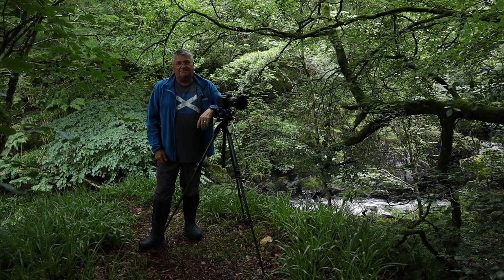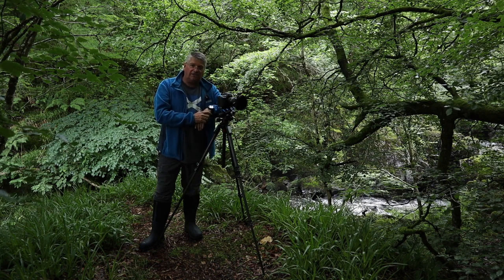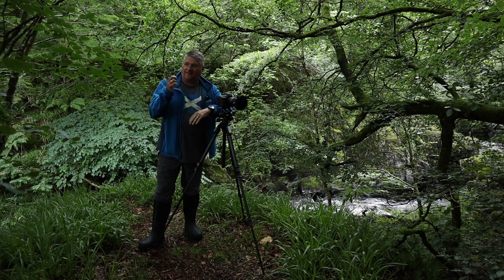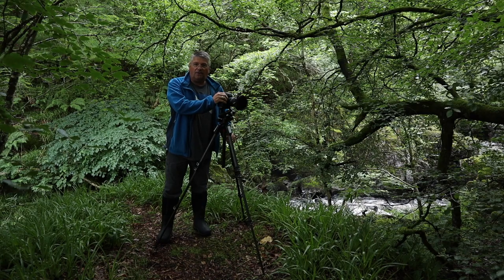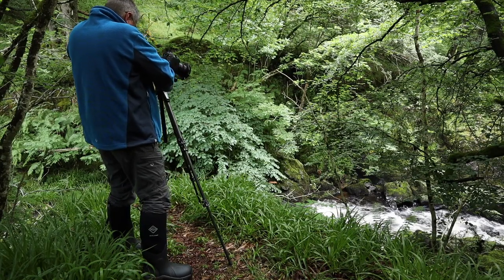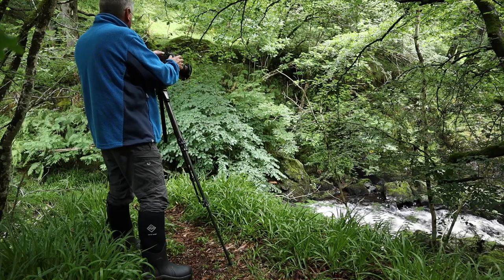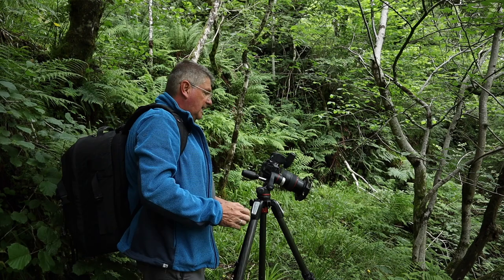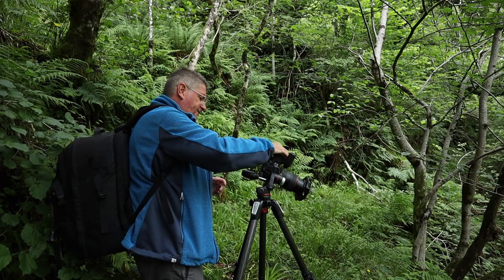Deils Cauldron Part 2 | Landscape Photography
Finally made it, managed to get my Camera and Lens replaced through my insurance and now finally completed what I set out to do. this video. I hope you enjoy this video, its a very jurassic looking location. if you like the video please give it the thumbs up... Thank You